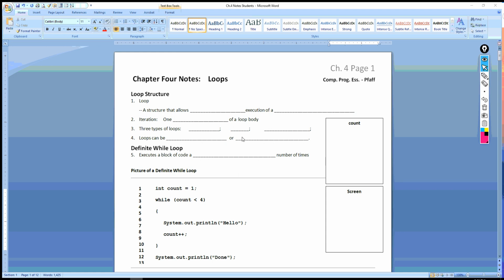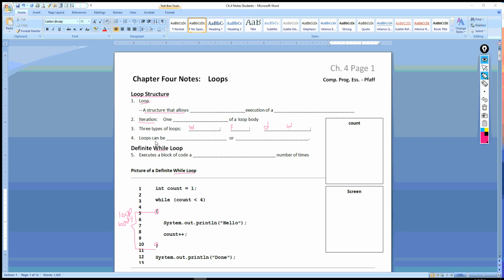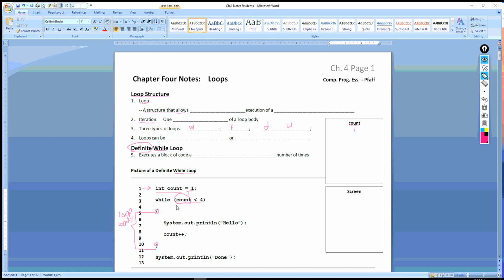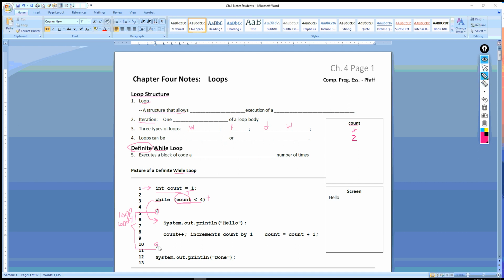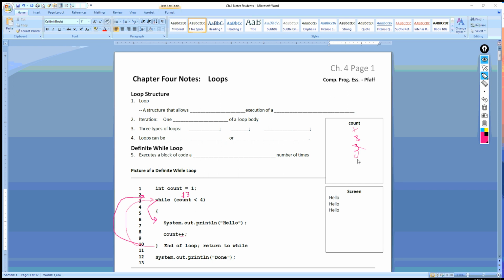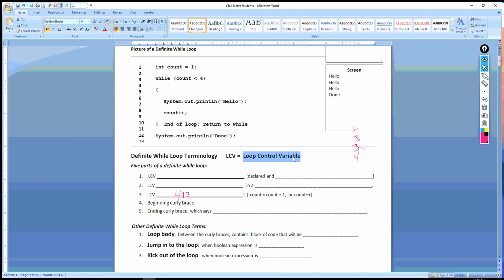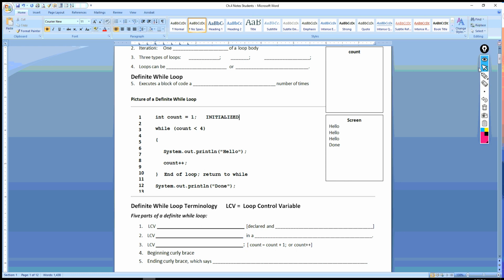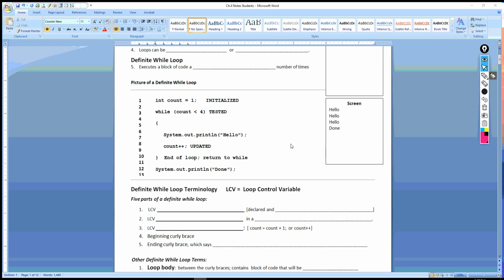Intro to While Loops Spring 2019